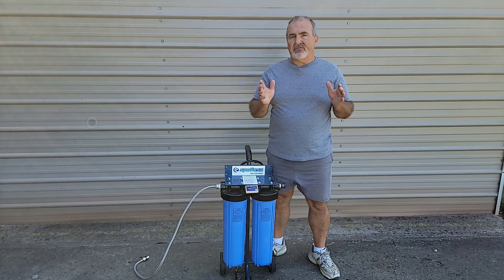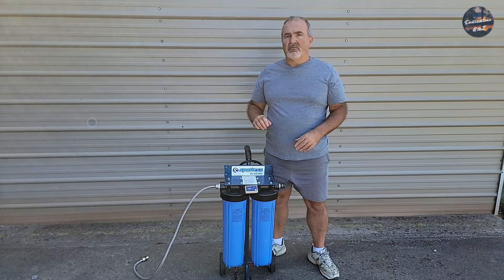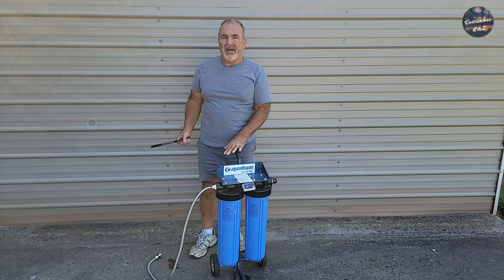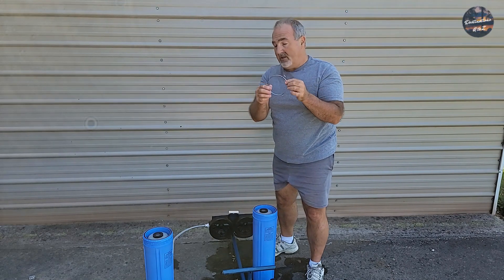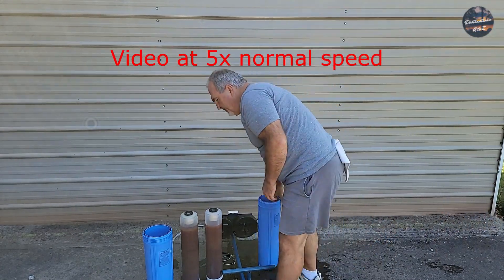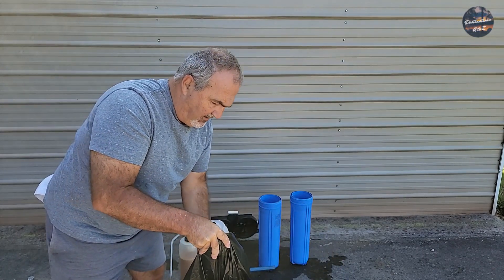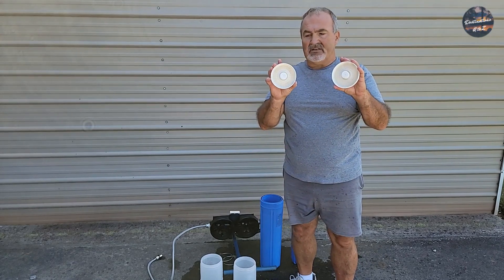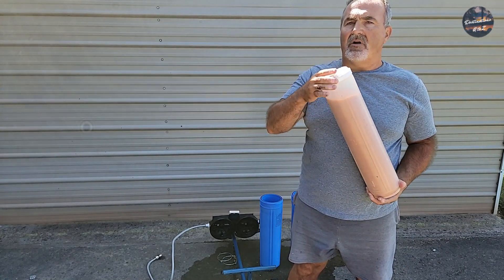How to Change Out Resin in a CR Spotless DI Water System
How to FILL your CR Spotless System with RAW Resin as opposed to buying the Cartridges at CR Spotless and SAVE MONEY! De-Ionized water system to create a spot free rinse of your RV, Car, or Motorcycle.

It is simple to do and requires no tools.

Camera Equipment :
Drone : DJI Mavic Air 2
Camera / Live : Samsung S21 Ultra
Action Cam : Gopro 10